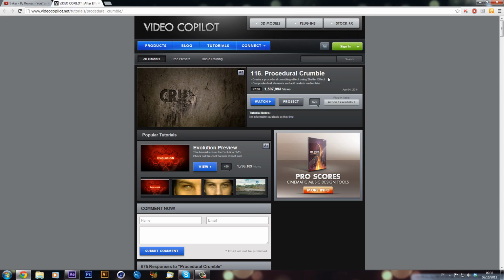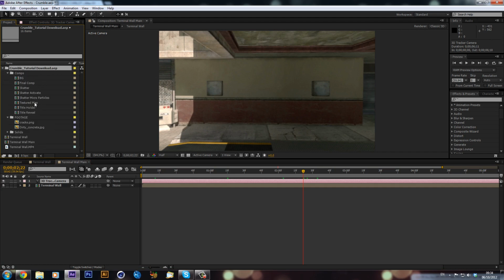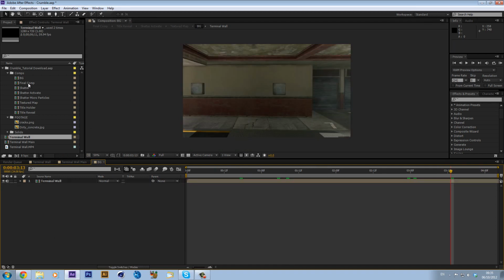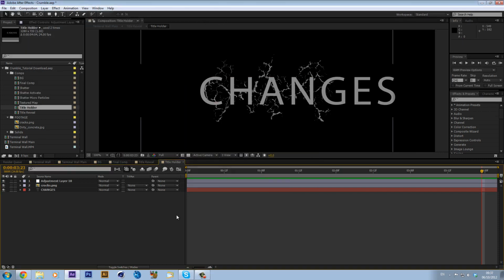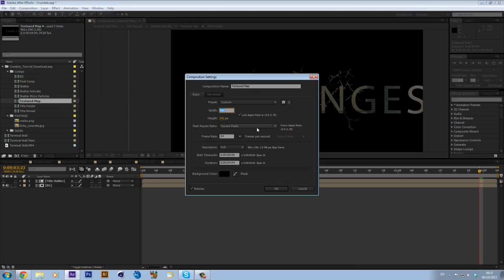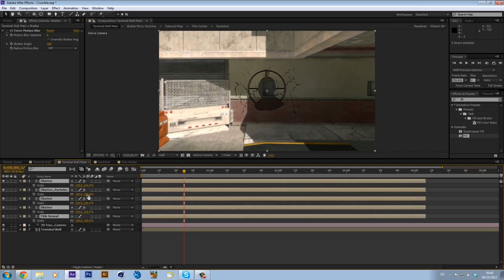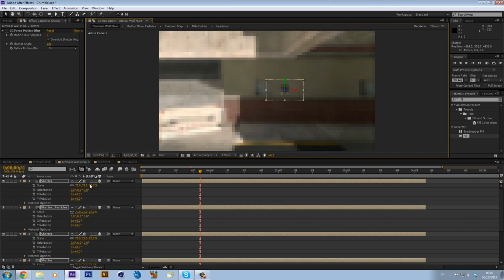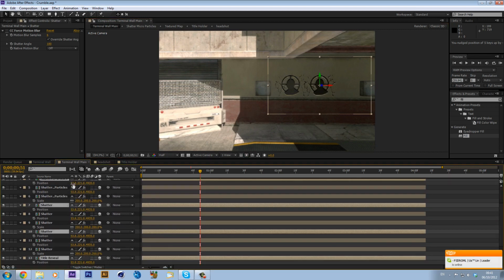After Effects Tutorial - Engraved Objects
A cool effects I thought that I used in mu Baker edit and was something that could be messed around with to create some very nice effects.
Alex

Song: Arkasia - Pandemonium